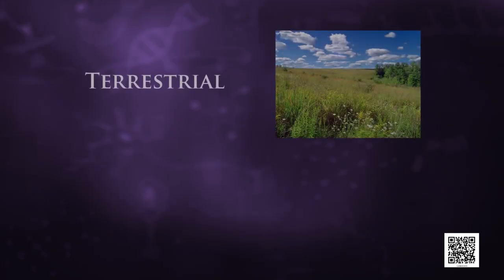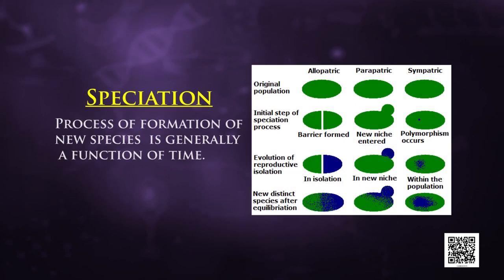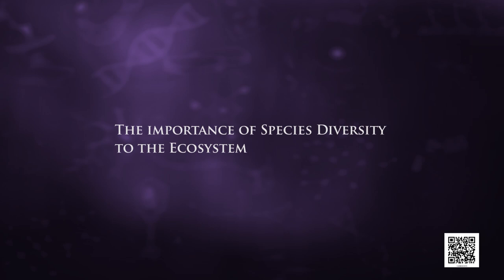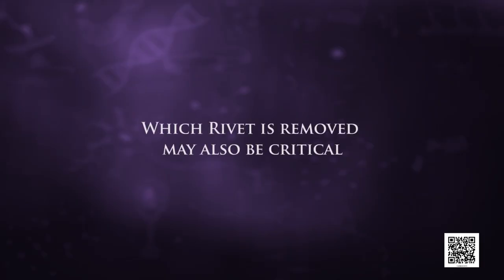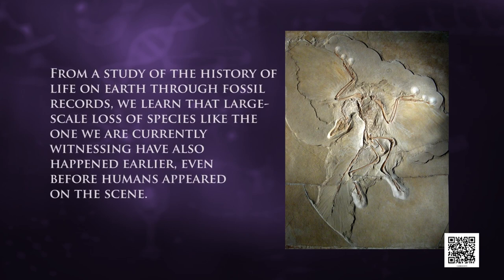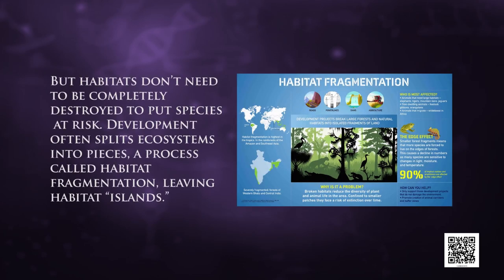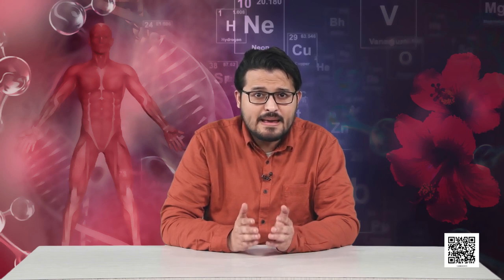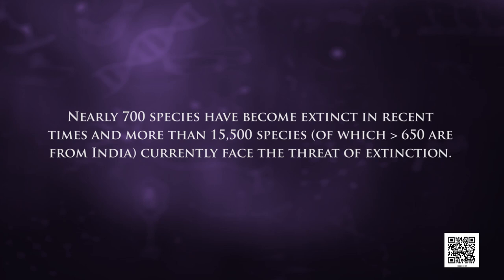Class 12 Biology Chapter 15 - Biodiversity and Conservation, Part 2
Chapter 15 - Biodiversity and Conservation, Part 2 Biology(Class 12)